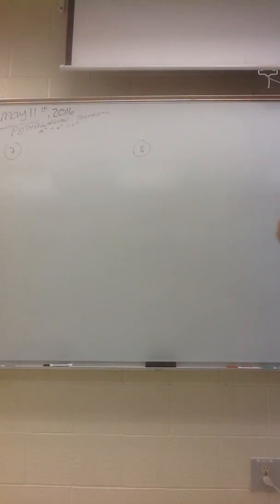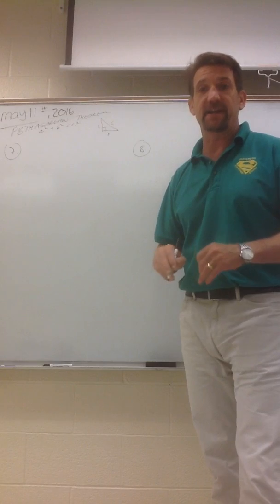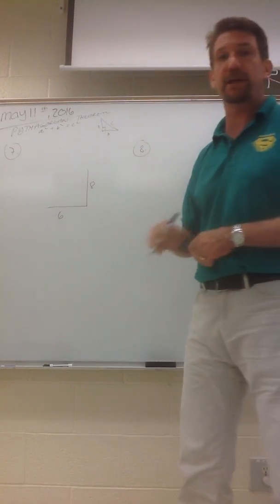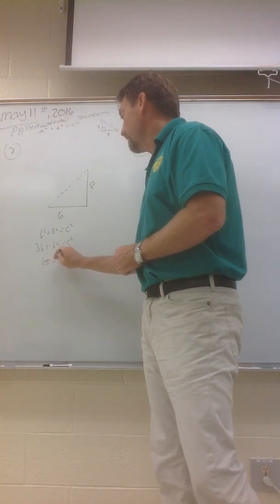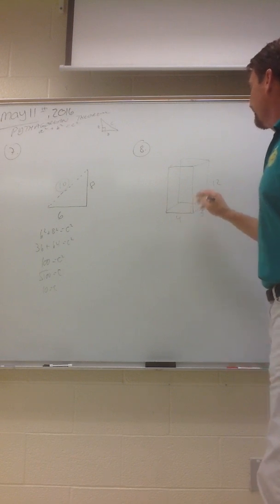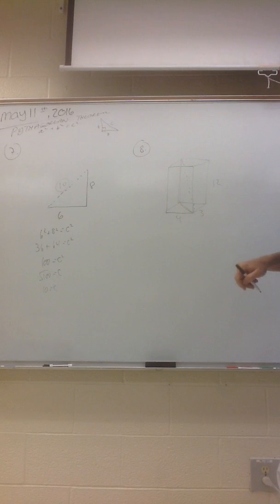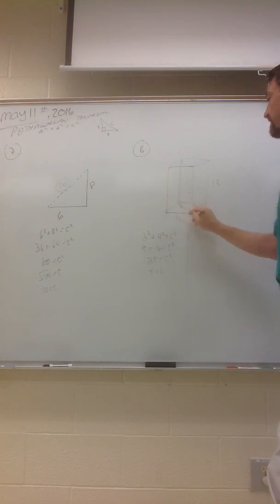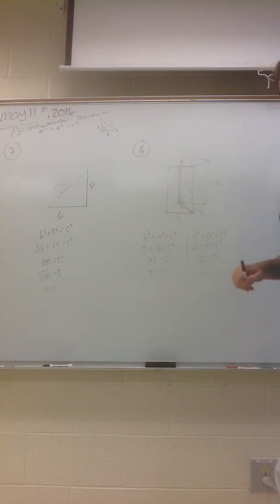Pythagorean Theorem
Description